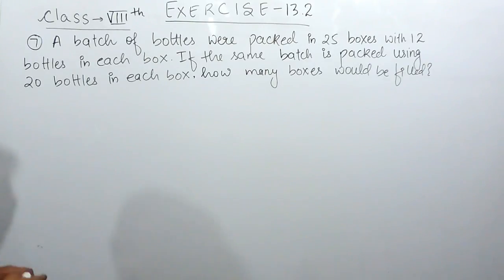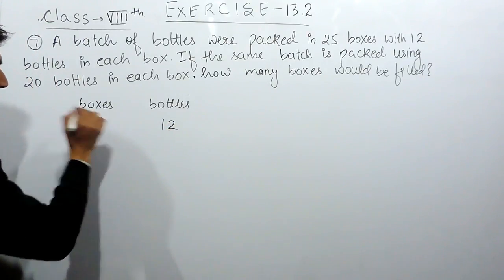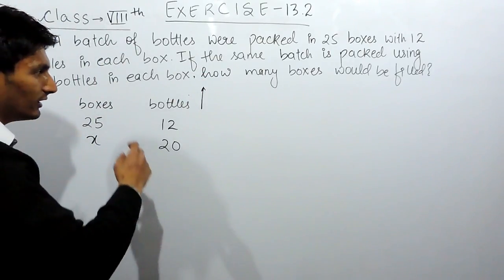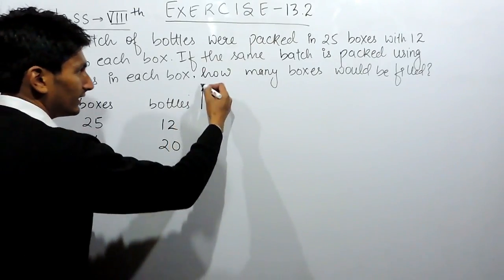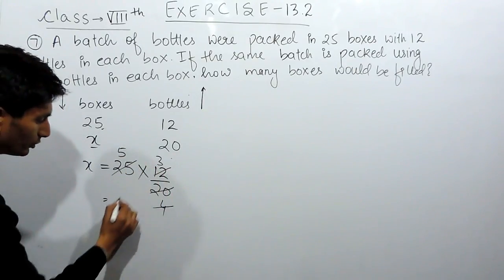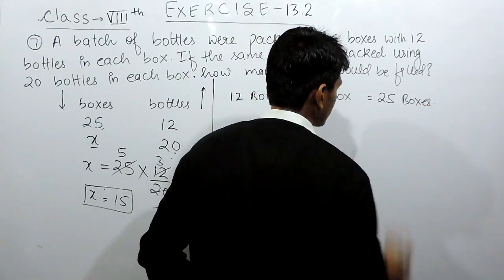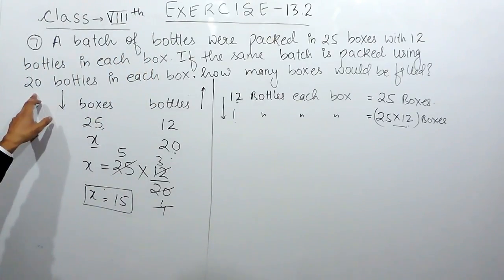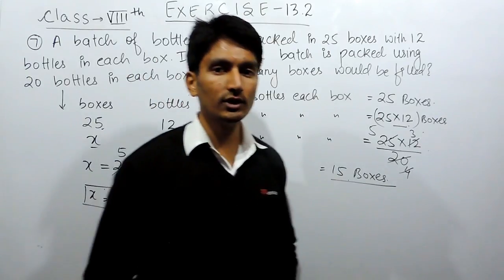Exercise 13.2 - Question 7 NCERT Solutions for Class 8th Maths Direct and Inverse Proportions